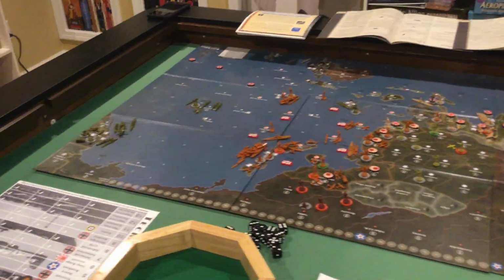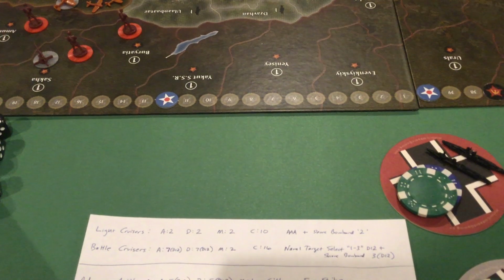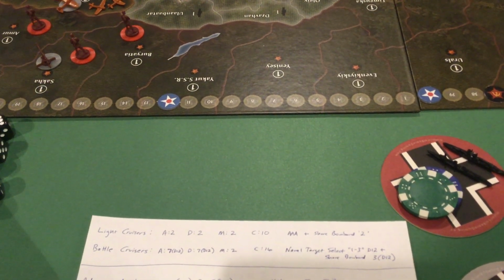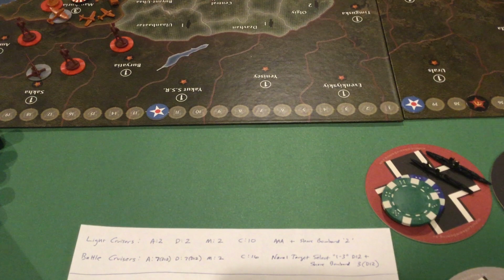Light Cruisers and Battlecruisers - Axis and Allies Global 1940 House Rules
Want to spice up your naval units in Global 40?

In this video I talk about adding light cruisers, which add key anti-air capabilities to your fleets.

And I talk about adding battlecruisers, which give you ships whose sole purpose is to hunt down enemy surface warships.

Both come with a tip of the hat to Rank Carcass, who came up with the core stats. I hope he appreciates the additions I have made.